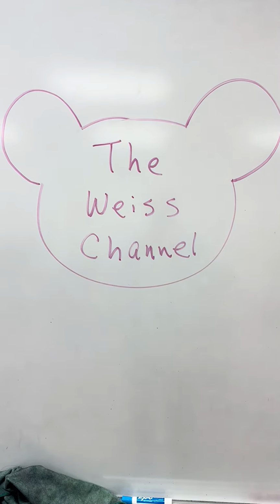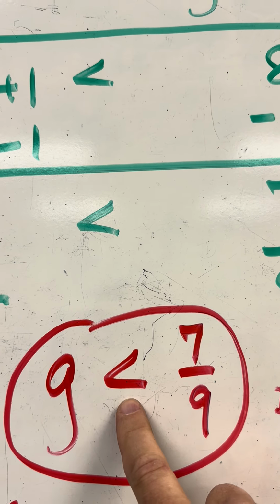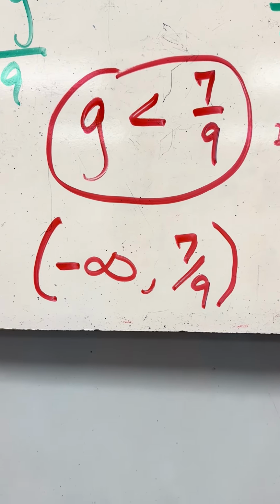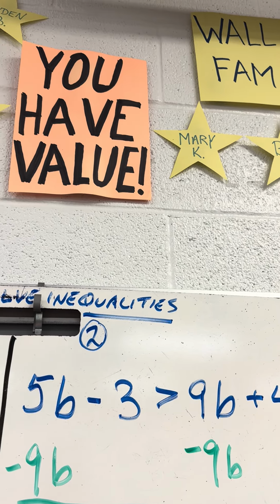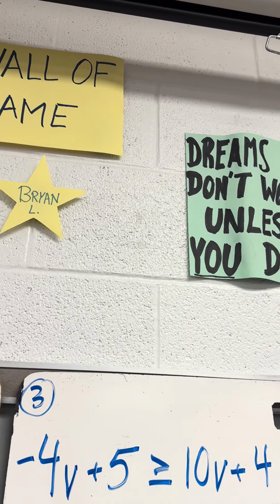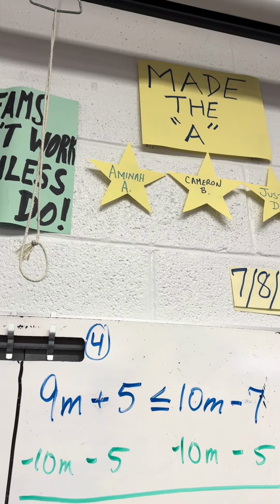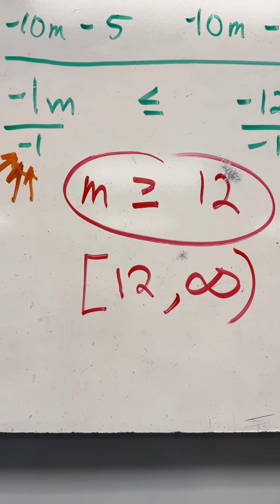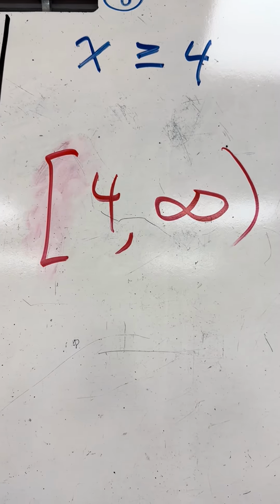Solving Inequalities/Interval Notation